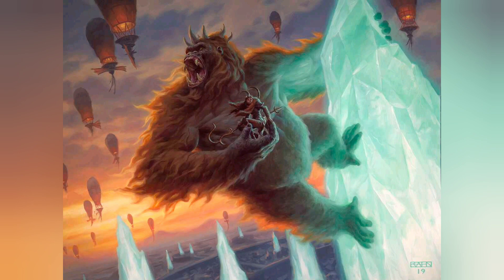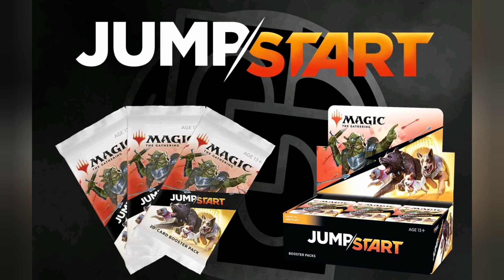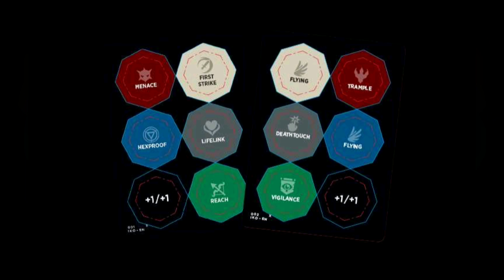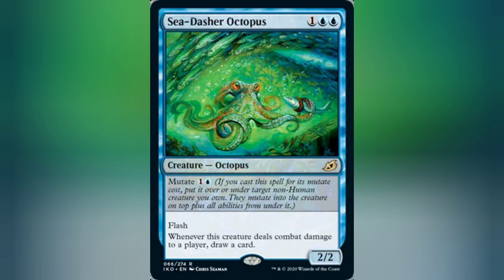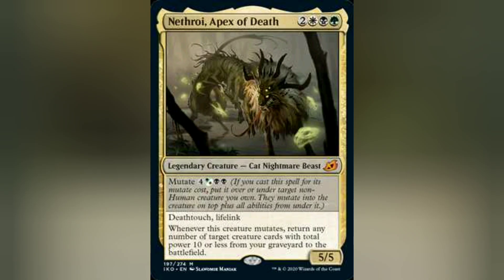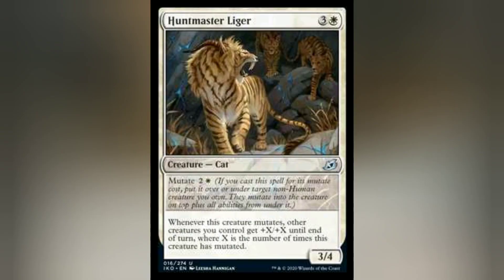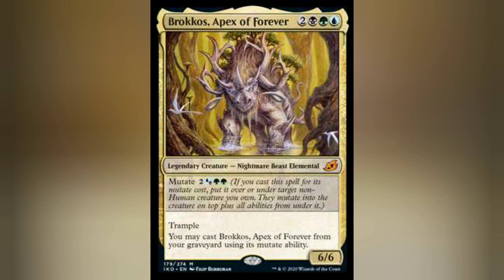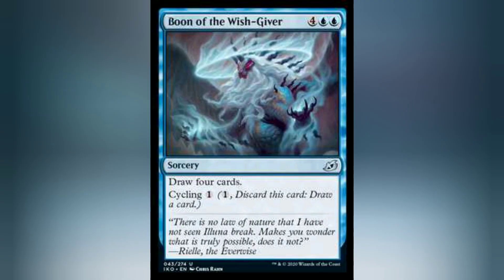How Ikoria Came to Be! | Good Morning Magic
As a Wizards of the Coast employee, I had the fantastic opportunity to be on the Ikoria design team, and see how the set was created. Why make this world? How did the mechanics come about? Come hear all about it!